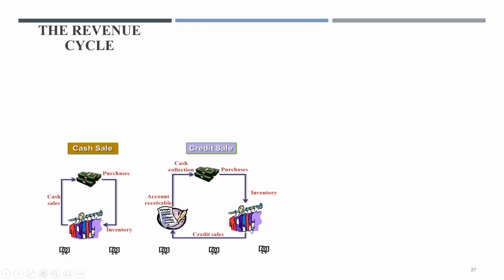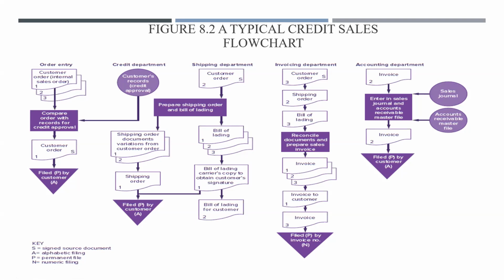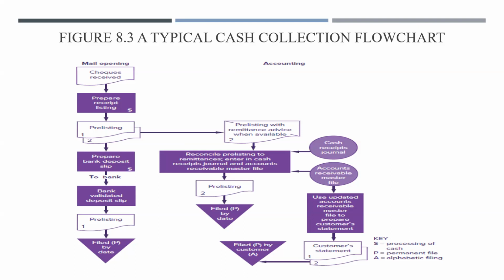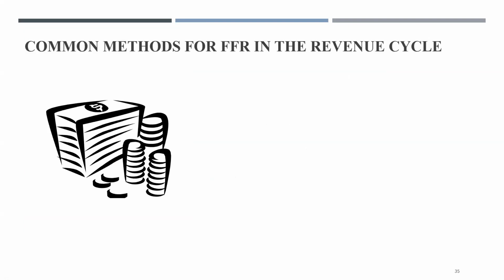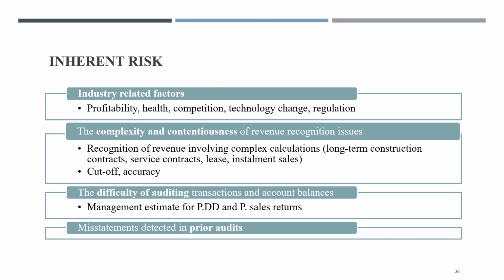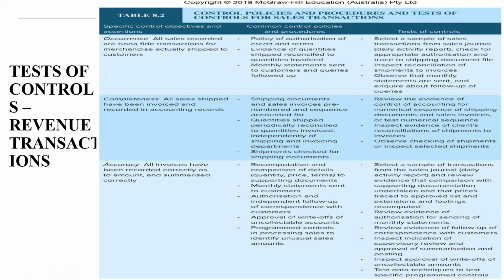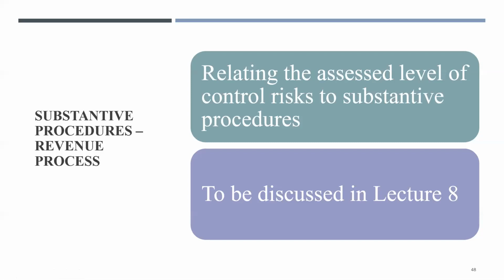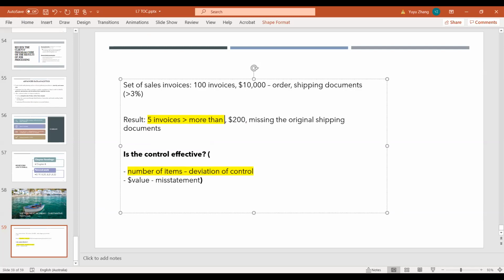Lecture 7 Part 2 - Tests of controls - Revenue